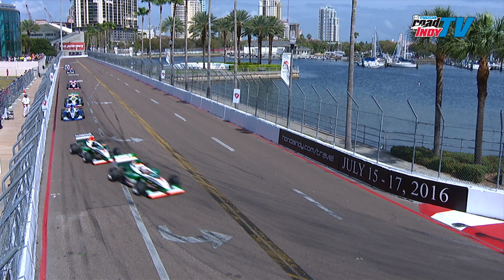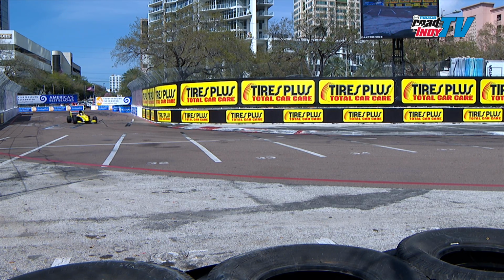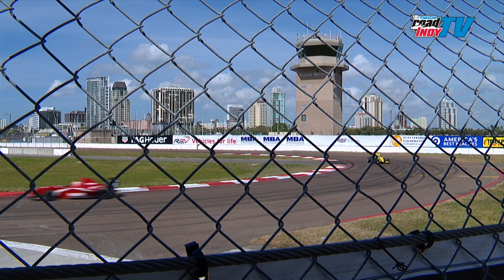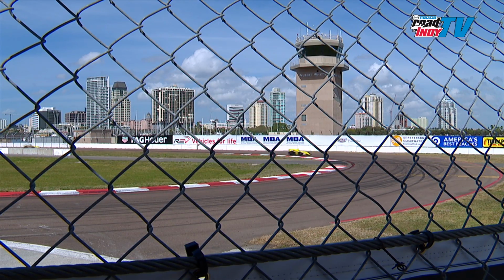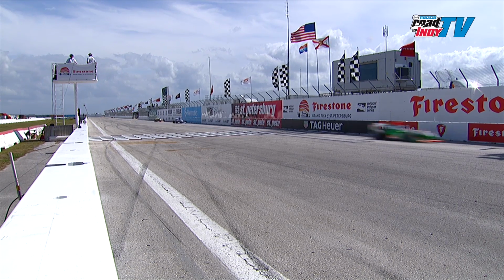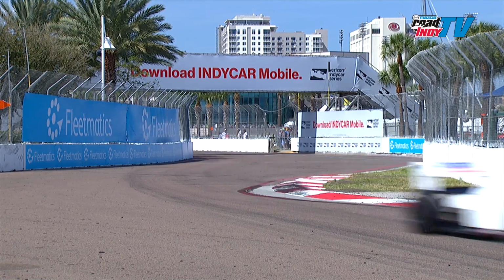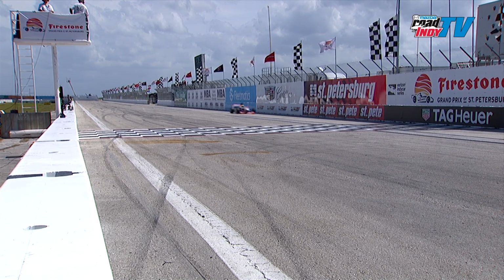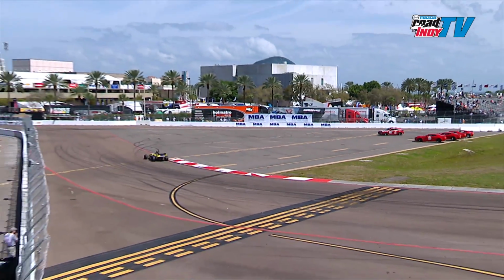2016 - Pro Mazda St. Petersburg Race 1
The Allied Building Products Grand Prix of St. Petersburg Race 1 - the first round of the Pro Mazda Championship Presented by Cooper Tires on the Mazda Road to Indy.